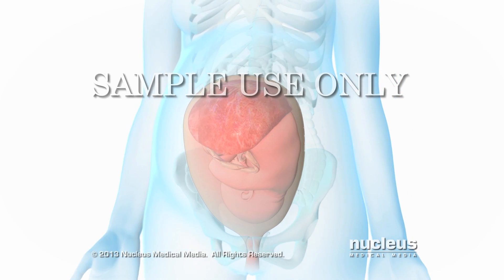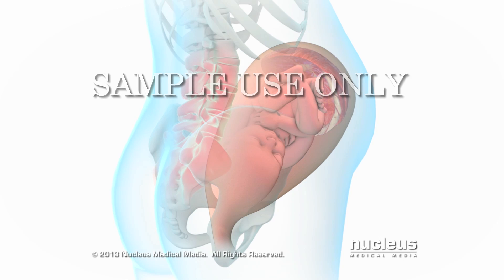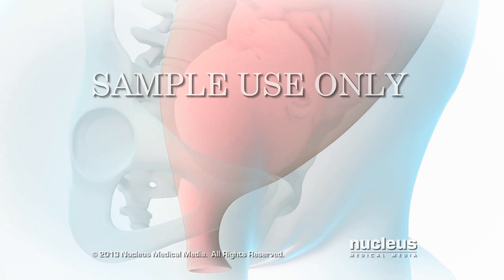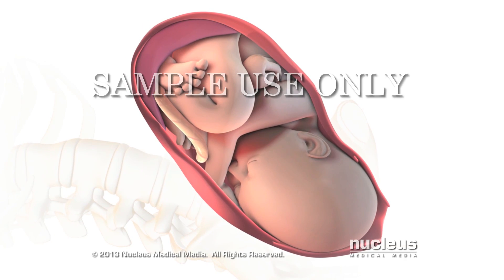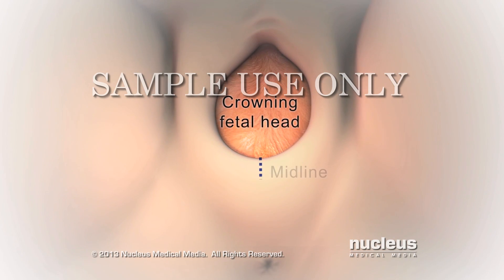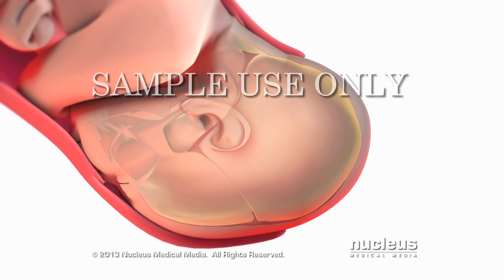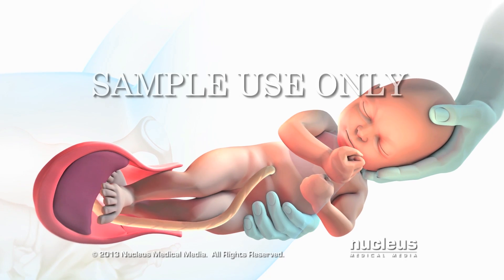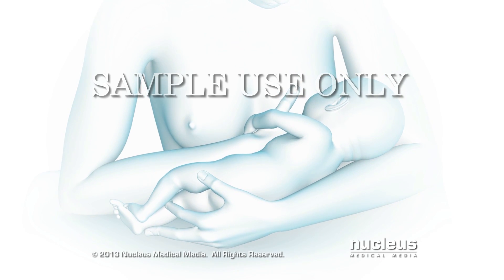Labor and Vaginal Childbirth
This 3D medical animation depicts a normal vaginal birth, specifically highlighting the three stages of labor.  During a vaginal childbirth, the first stage of labor lasts about 12 to 19 hours, and starts when your baby settles lower into your pelvis.   At the beginning of stage two of labor, which usually lasts from 20 minutes to 2 hours, your cervix is fully dilated to 10 centimeters, and your baby's head has moved beyond the cervical opening into your birth canal.   In Stage three of labor, which may last 5 to 30 minutes, mild contractions will cause the placenta, or afterbirth, to separate from the uterine wall.